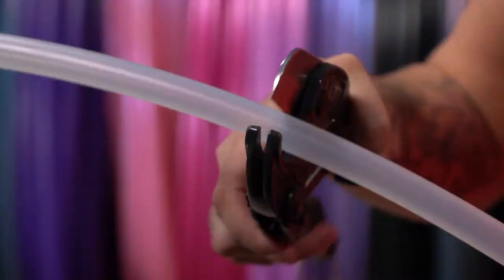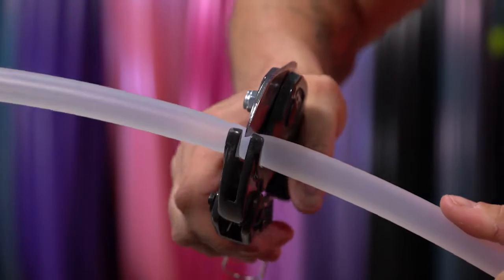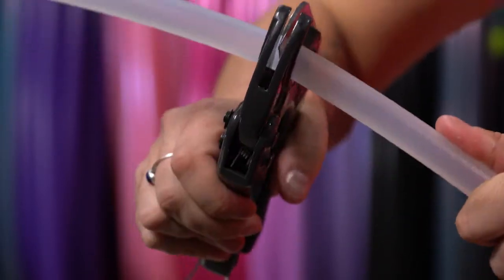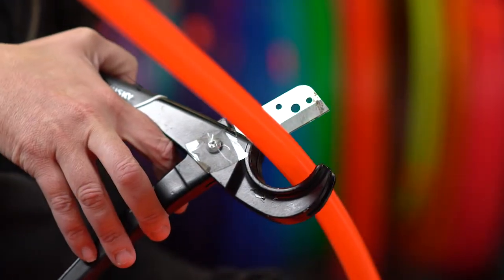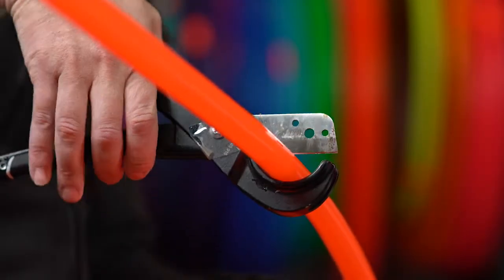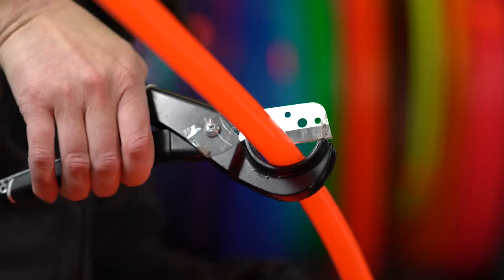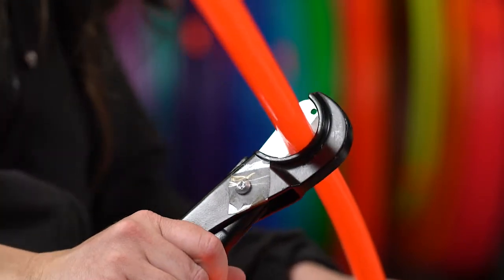How to Properly Cut Your Hula Hoop Tubing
How to properly cut polypro, HDPE, and polyethylene tubing to create the perfect hoop.